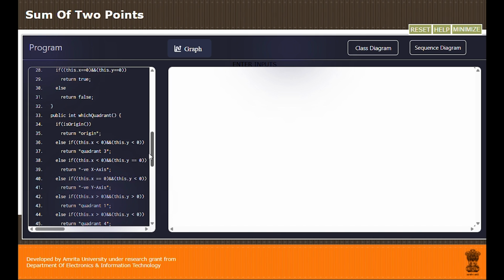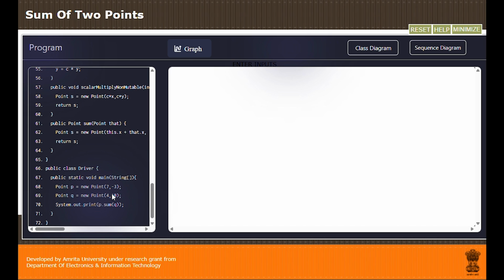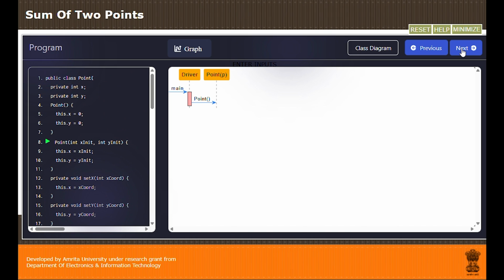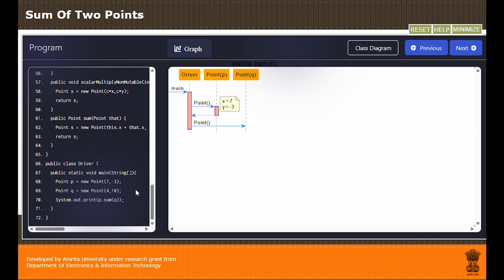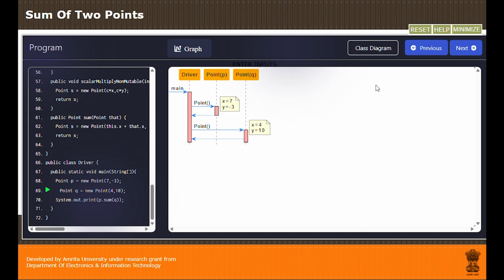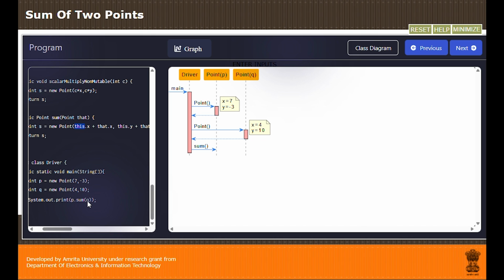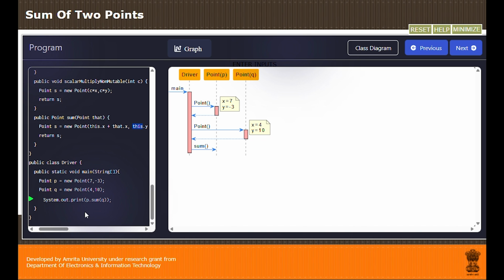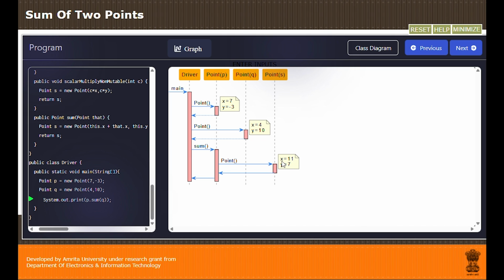Sum of Two Points